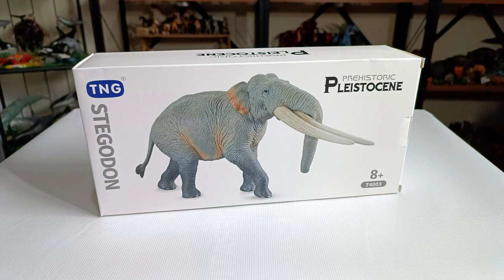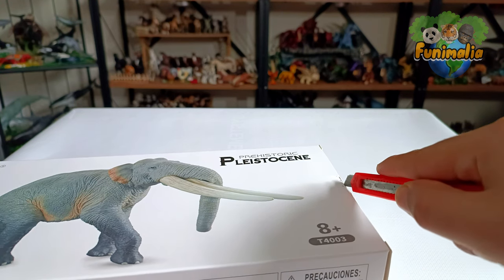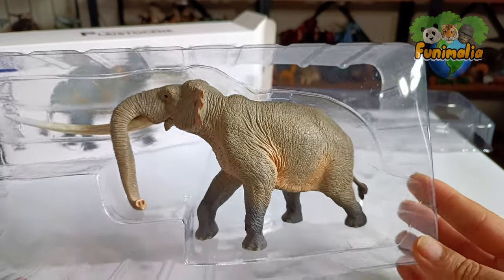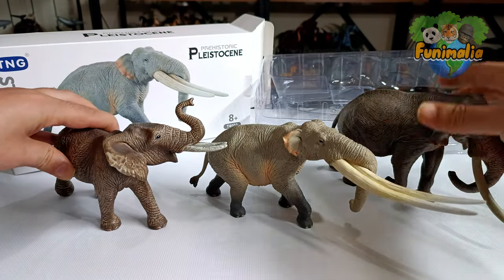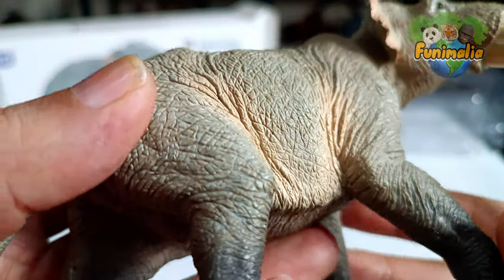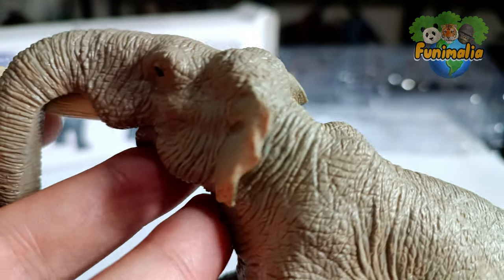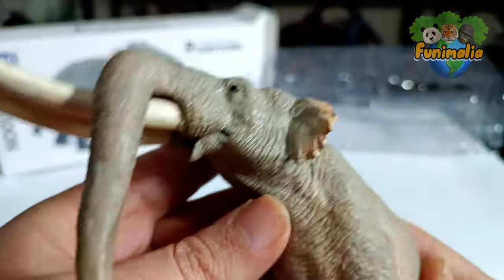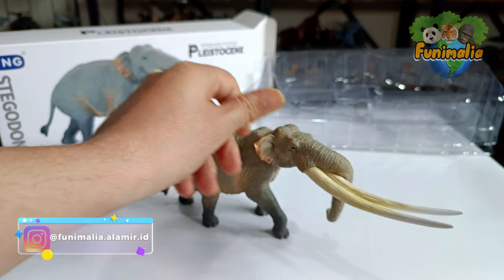This Is Why you must have this TNG Stegodon model !!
Discover the awe-inspiring TNG Stegodon figurine in this in-depth review. From its lifelike head sculpt to its impressive tusks and trunk, I'll take you through every detail. Join me on this collectible journey and see why this figurine is a standout in TNG's prehistoric lineup.